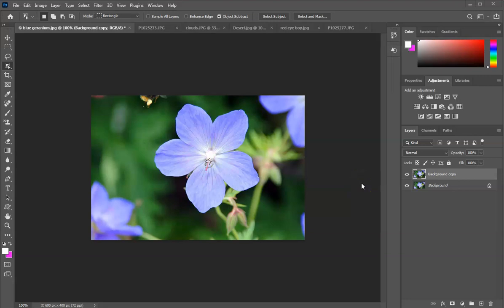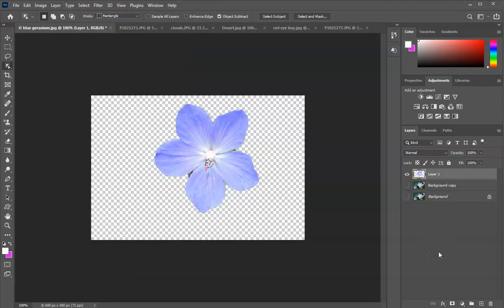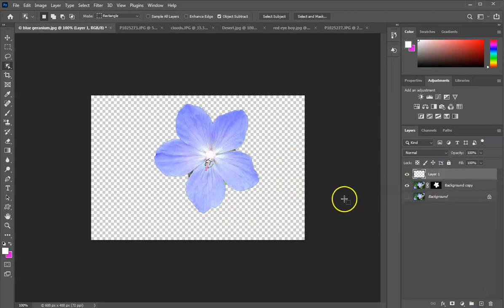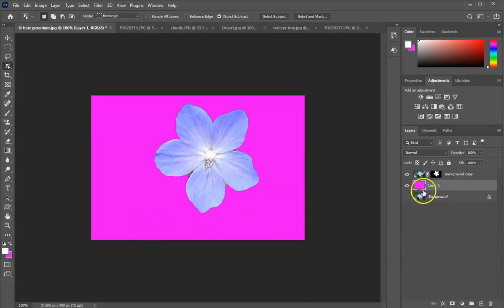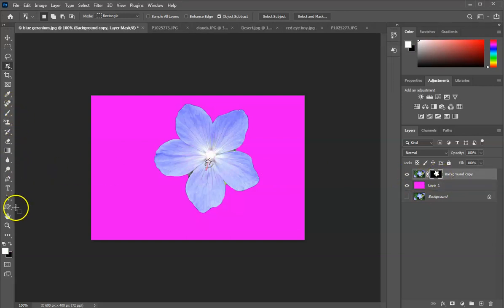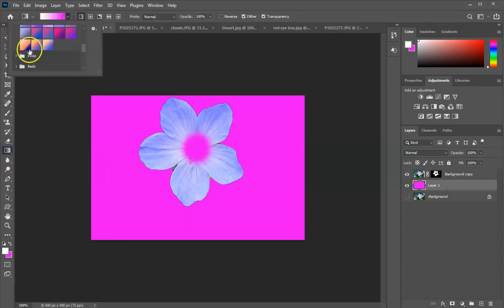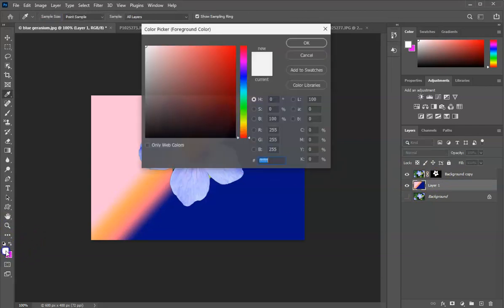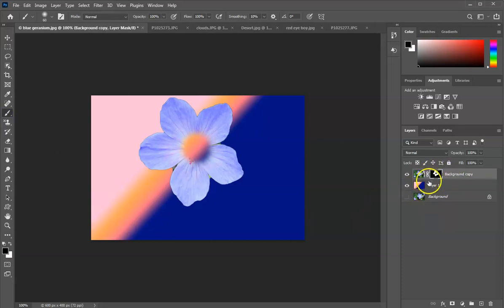Layer Masks in Photoshop CC 2020